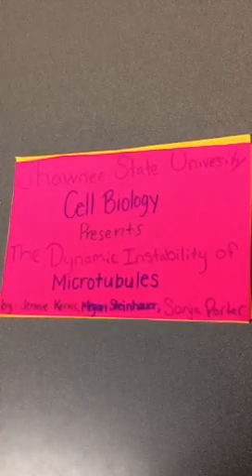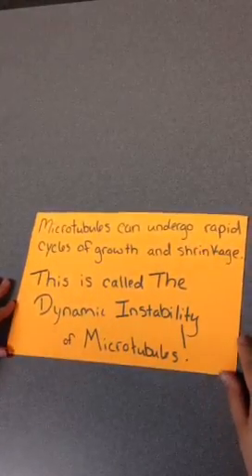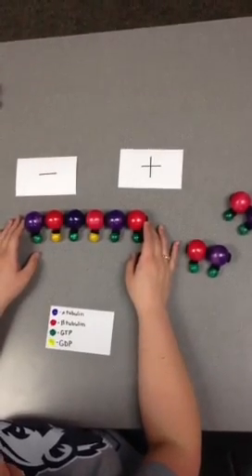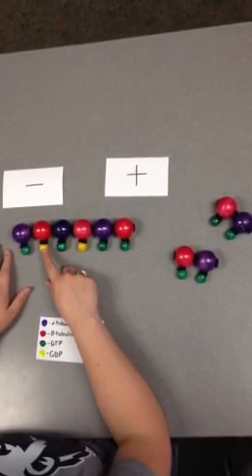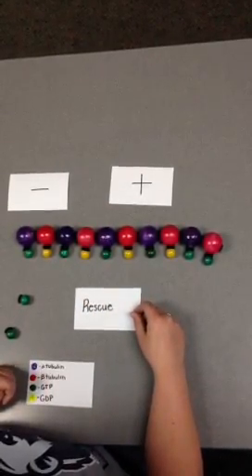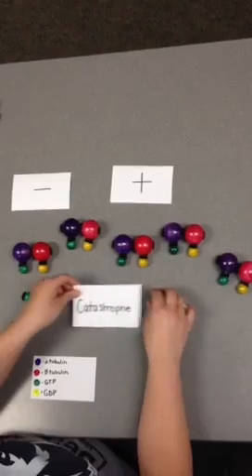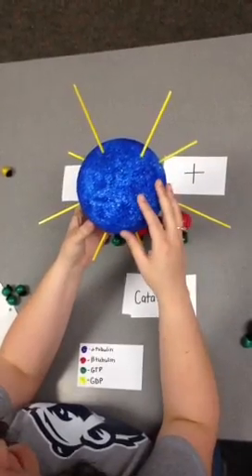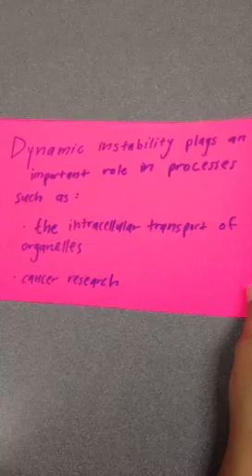Dynamic Instability of Microtubules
Cell biology project